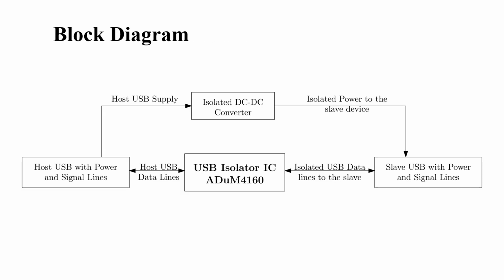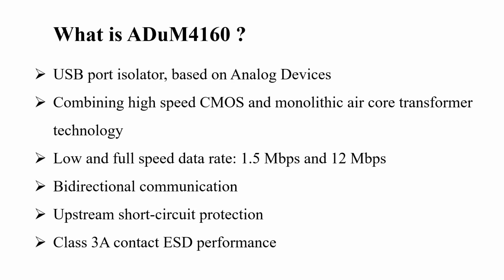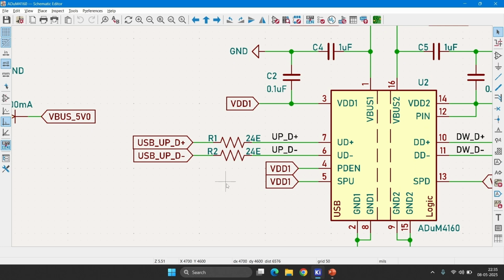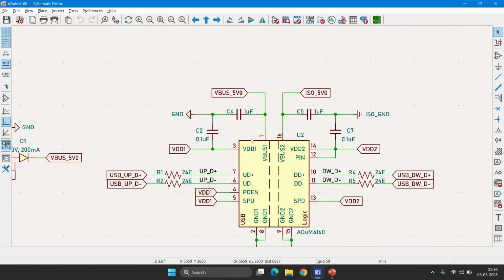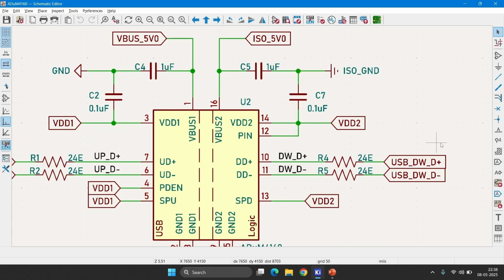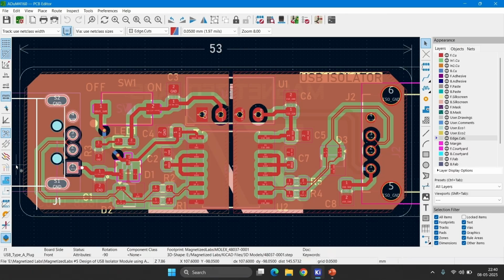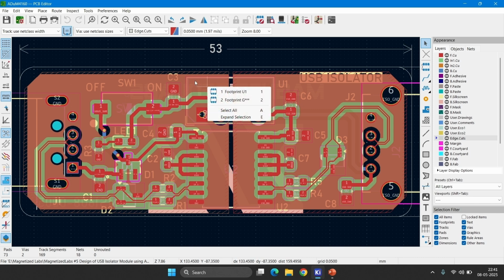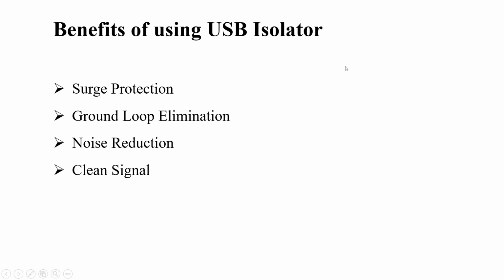Design of USB Isolator Module using ADuM4160 in KiCAD | Magnetized Labs 05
How to Design a USB Isolator Module using ADuM4160 in KiCAD ?

The ADuM4160 is a USB port isolator, based on Analog Devices. Combining high speed CMOS and monolithic air core transformer technology, these isolation components provide outstanding performance characteristics and are easily integrated with low and full speed USB-compatible peripheral devices. The ADuM4160 provides mechanisms for detecting the direction of data flow and control over the state of the output buffers. Data direction is determined on a packet-by-packet basis.

Things you will learn in this video : USB Isolator basics, USB Isolator operation, Features of ADuM4160, Benefits of USB Isolator, Applications and Usage of the USB Isolator, USB routing, impedance matched PCB routing.

Timelines or Chapters
00:00 - Introduction
00:18 - What is USB Isolator ?
00:38 - Block Diagram of the USB Isolator
01:20 - What is ADuM4160 ?
01:51 - Schematics explanation of the USB Isolator
04:51 - PCB Layout explanation
05:55 - 3D View
06:31 - Benefits of USB Isolator
06:43 - Applications of USB Isolator
06:59 - Conclusion

Credits : Analog Devices and its documents, Reference articles and KiCAD.